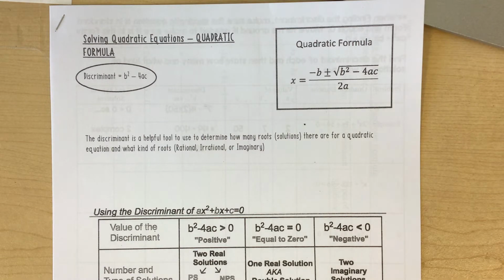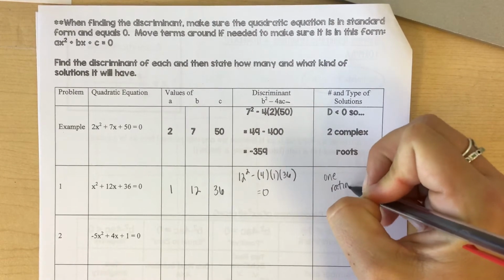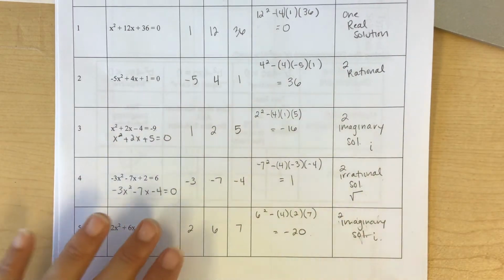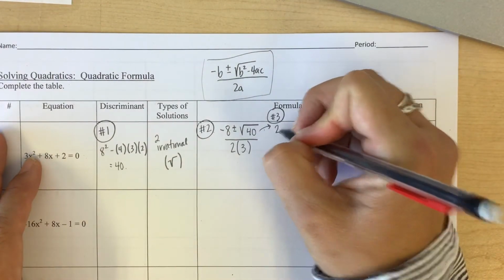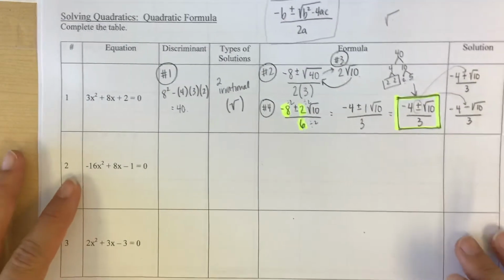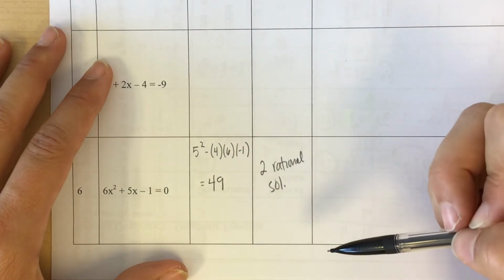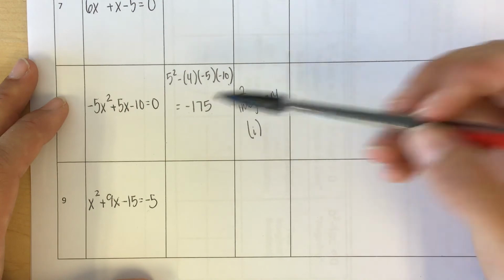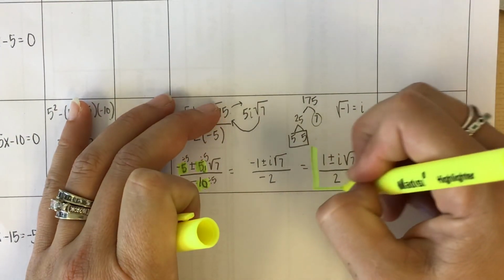Quadratic Formula 11.10